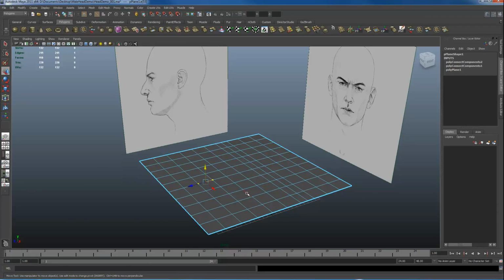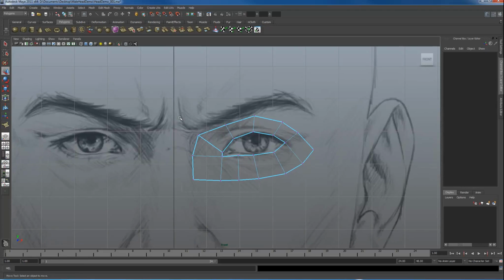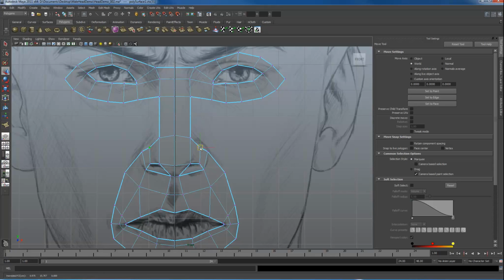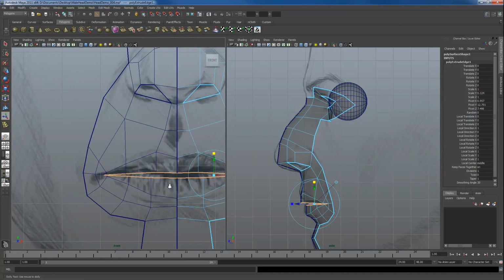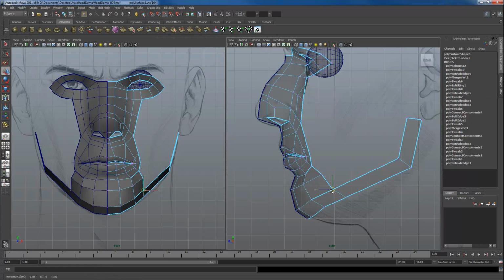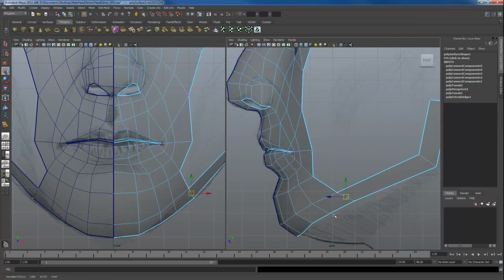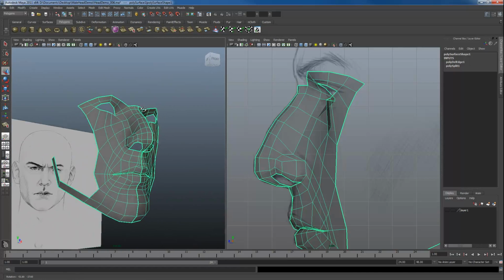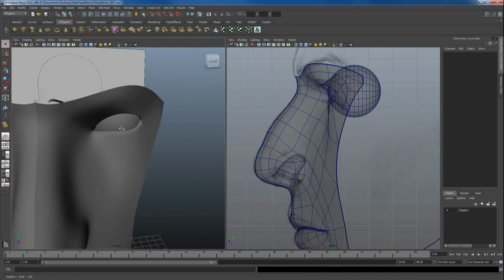How to 3D Model a Head Part 1